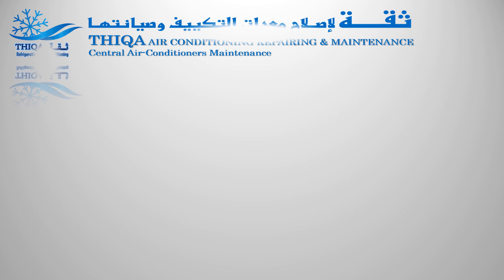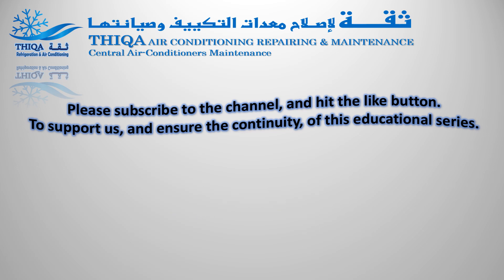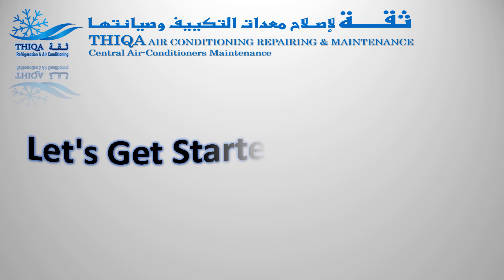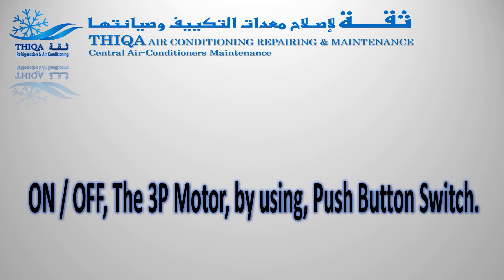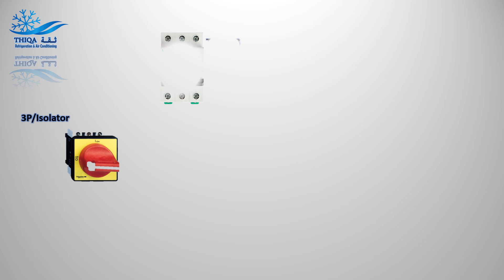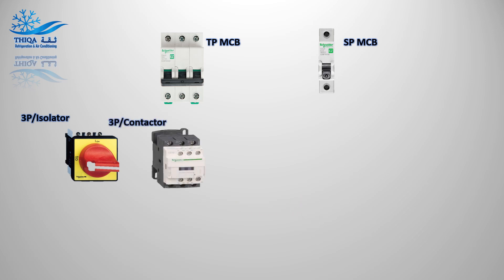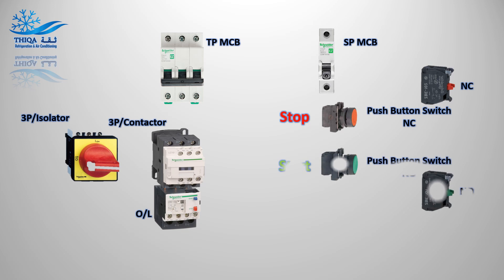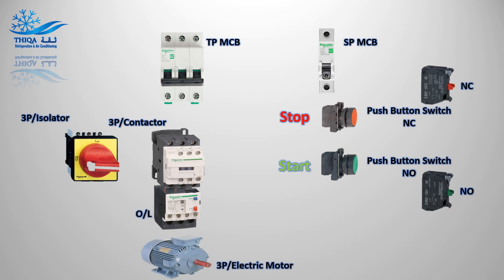Animated How-To ON/OFF, 3P Motor, using, Push Button Switch.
ON / OFF, The 3P Motor, by using, Push Button Switch.